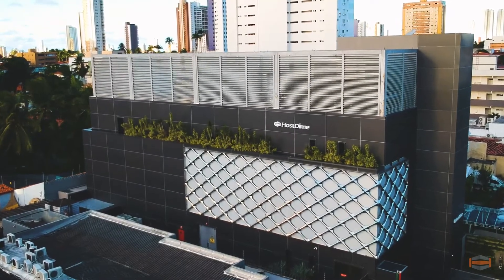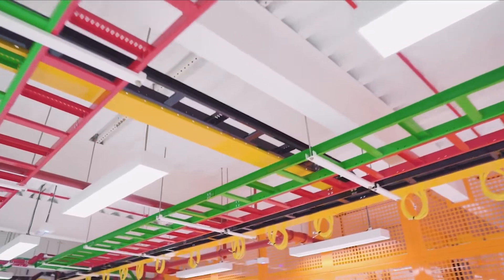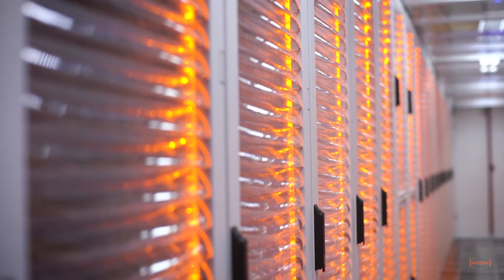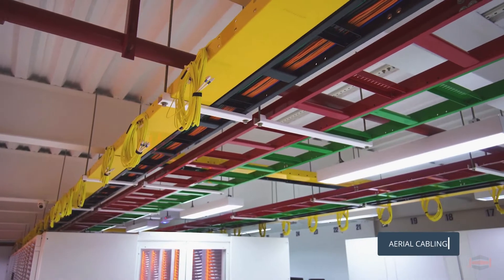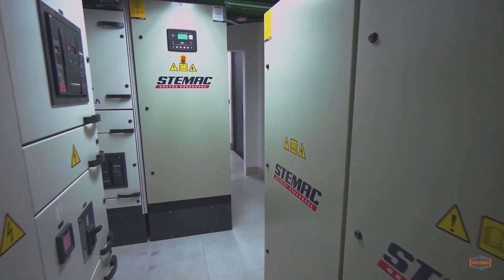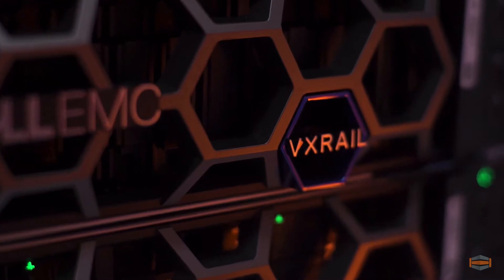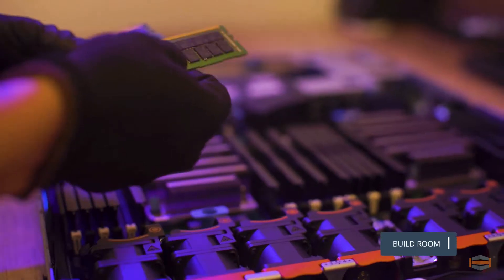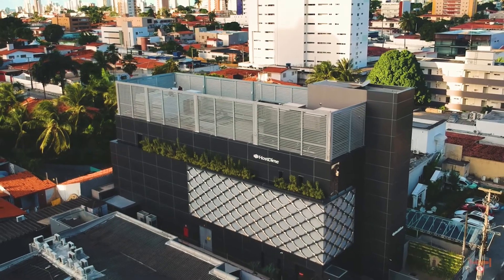HostDime Brazil Data Center Tour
Welcome to HostDime Brazil's data center located in the North Brazil city of Joao Pessoa!

With more than 20,000 square feet of data center space, this facility is a masterpiece in terms of design, performance, security, and reliability.

To enter the facility, you must pass through a perimeter fence, security man traps, and the latest in facial biometric technology.

Once inside, you will see bountiful private colocation cage space, and the capacity for up to 250 server racks.

This native carrier neutral facility features diverse underground fiber optic points of entry with various on-net Brazilian telecom providers.

The aerial cabling is visible and easy to access, allowing for easy expansion, replacement, and maintenance.

With dual A & B distribution, and enough UPS for 240 hours in the event of a power outage, we proudly promise uptime of 99.99 percent!

We were the first company in Brazil to receive the ISO 27701 certification, which means we protect the privacy and security of your personal data above all else.

We have been certified as a "Great Place to Work" and proudly staff bilingual personnel speaking both English and Portuguese, 24 hours a day, 7 days a week, 365 days a year.

Cut your South America and Latin America workloads latency in half or more by using our Brazil data center.

We hope you enjoyed our tour and we would love to hear from you soon!